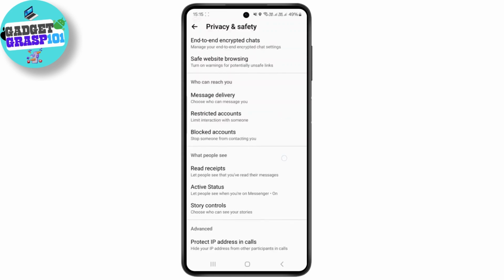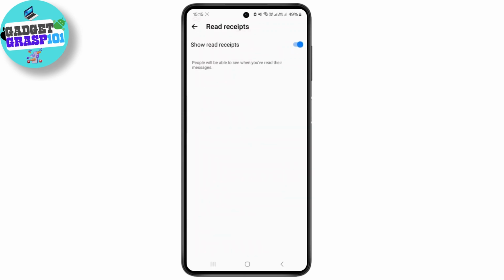How to Turn off Read Receipts on Messenger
How to Turn off Read Receipts on Messenger (2025)!
Want more privacy on Messenger? This video will show you how to turn off read receipts on Messenger, so others won't know when you've seen their messages. Whether you're wondering, "How do I turn off read receipts?" or looking for a way to read messages without notifying the sender, this tutorial has the solution. Watch now to learn how to disable read receipts on Messenger and maintain your privacy!

Timestamps:

00:00 How to Turn off Read Receipts on Messenger
00:10 Why Disable Read Receipts on Messenger?